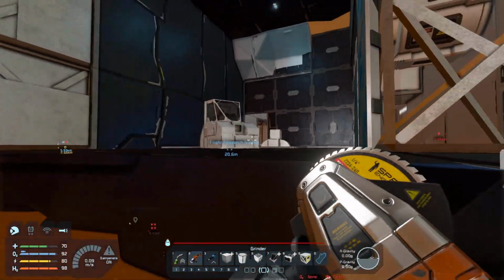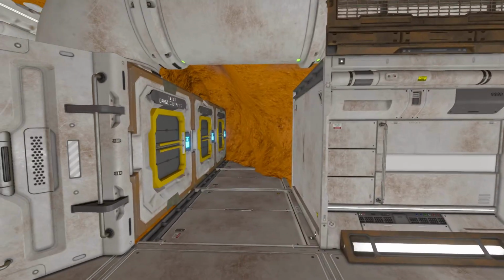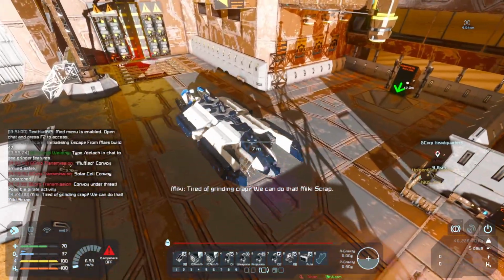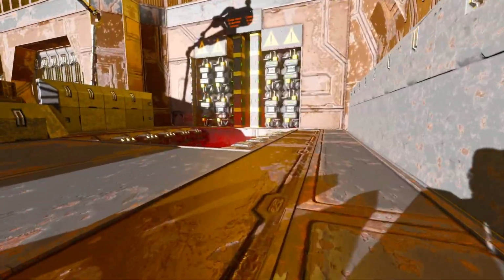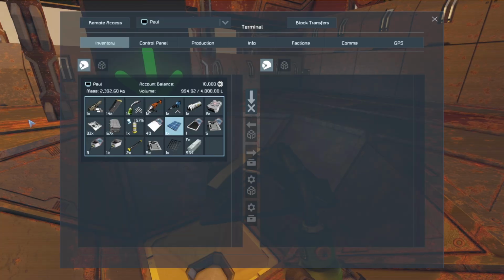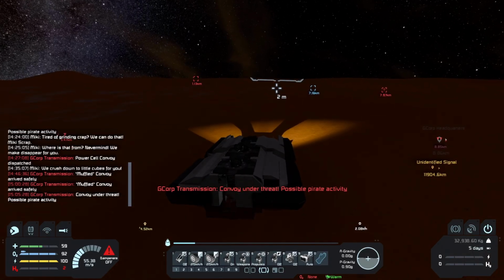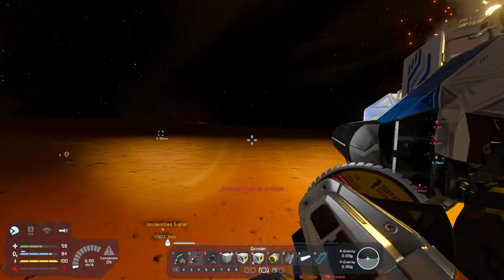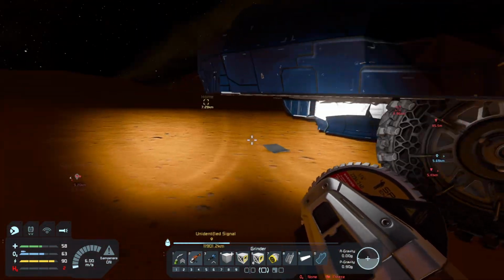The War Machine Strikes! ⚡- P16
Crash-landed & Surrounded by rust and wreckage.
Welcome to Mars, where every bolt counts and escape isn’t a mission. It’s a miracle!
Can we engineer our way off this red dust bowl?

Settings:
No jetpack, and ~80% of blocks turn into scrap

Escape from Mars scenario - by Duckroll & Wicorel